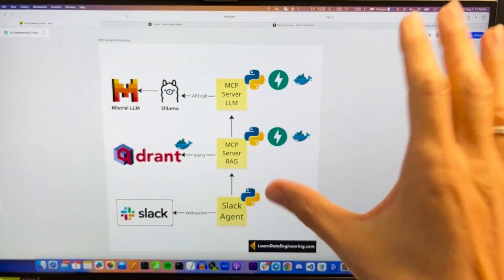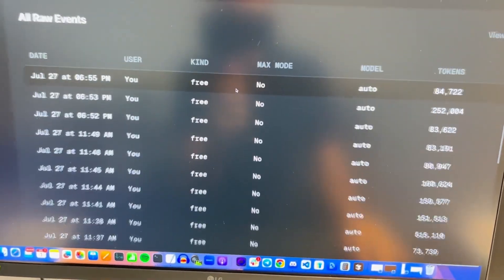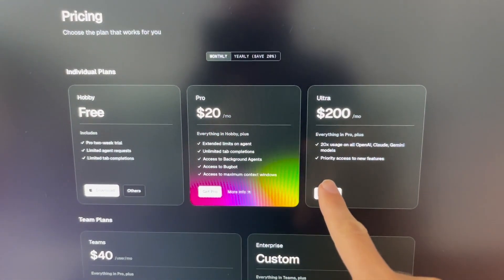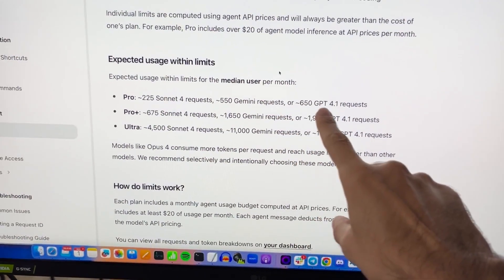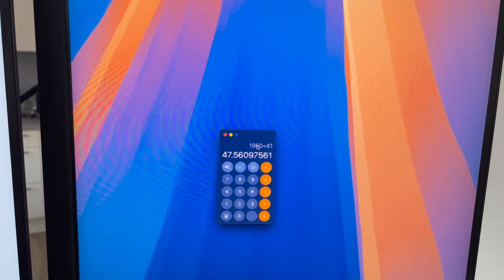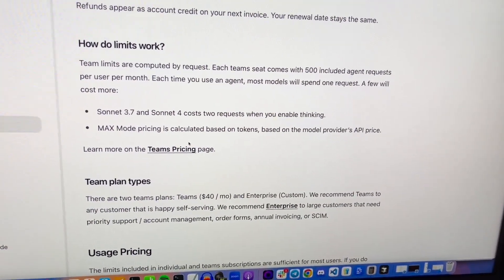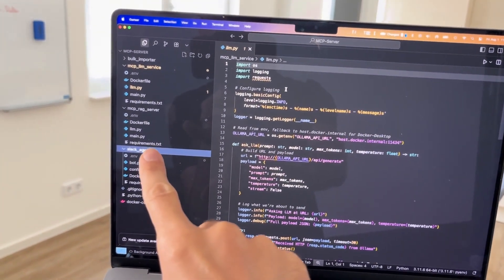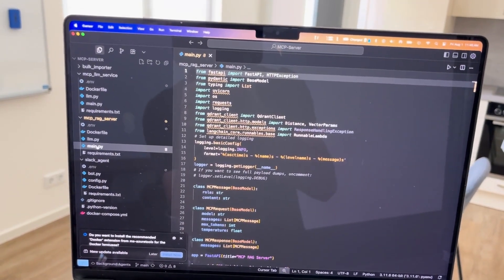Is Cursor Really Worth The Price Or Is ChatGPT better?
People kept constantly telling me to try out Cursor. So I did. I'm not sold. Especially not with the rate limiting 😬

0:00  Is Cursor overpriced or a scam?
0:25  Project setup: Slack agent / RAG with ChatGPT then Cursor
0:59  Hitting Cursor agent rate limits (41 requests)
1:47  Pricing tiers explained (Pro, Ultra, Pro Plus confusion)
2:24  Work capacity per plan: hours you get vs. usage
3:07  Ultra plan math: real weekly coverage
3:33  Pro Plus limit pain point (47 hours)
4:05  Comparison: control & visibility with ChatGPT vs Cursor
5:06  Cursor fails on dependency context / project setup
6:12  Verdict question: worth it compared to ChatGPT?